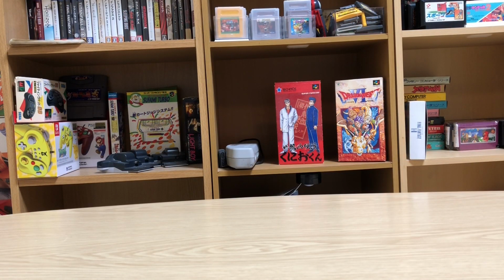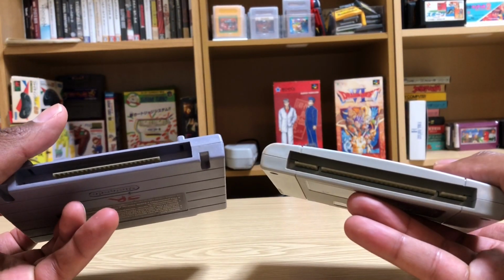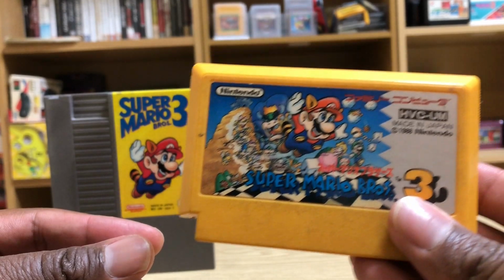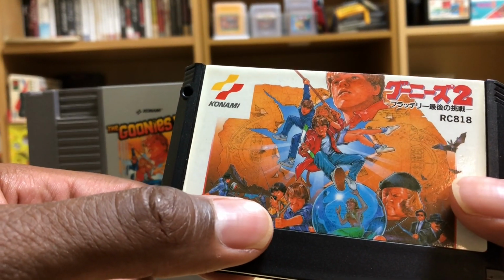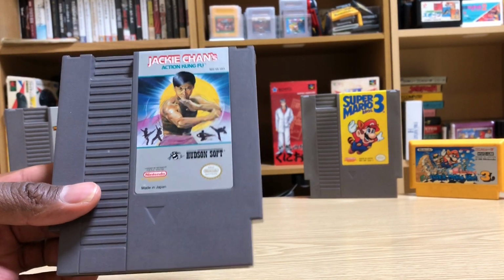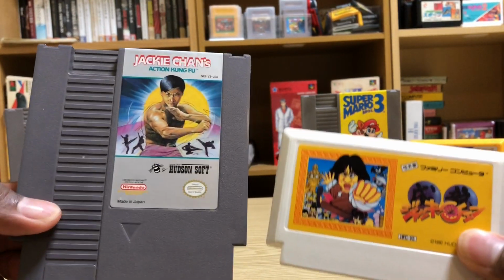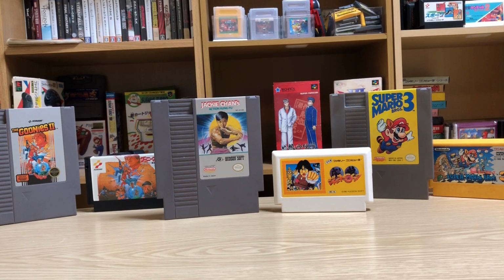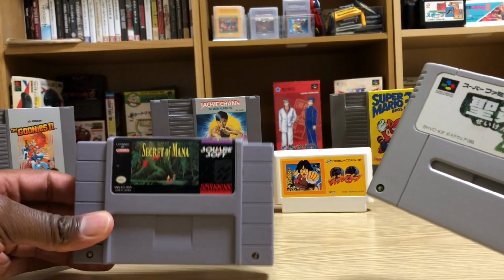East VS West Video Game Carts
In this video let's take a look at the differences between NES Vs Famicom Cartridges and SNES Vs Super Famicom Cartridges. We'll look closely at a few games and compare things from the carts themselves to the label art. The differences can be quite huge. Who do you think did it better?